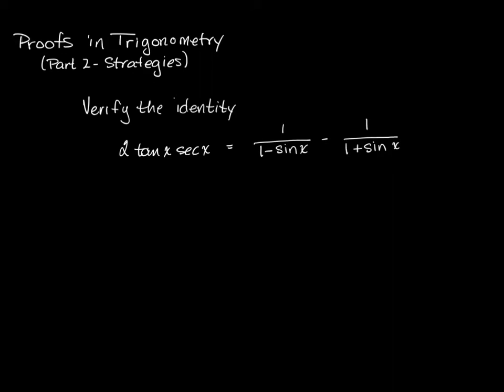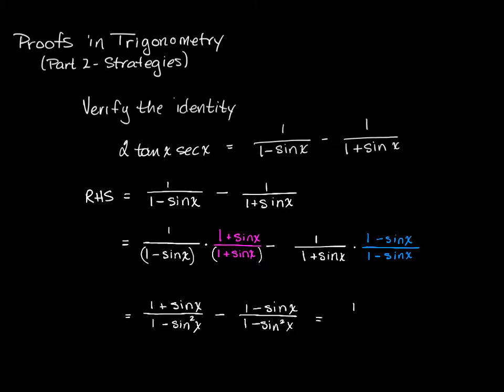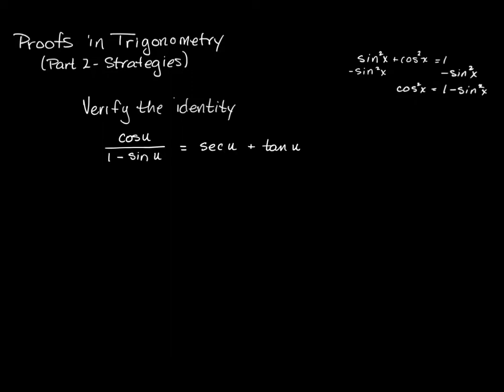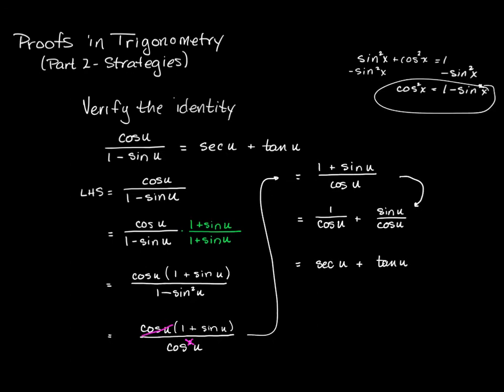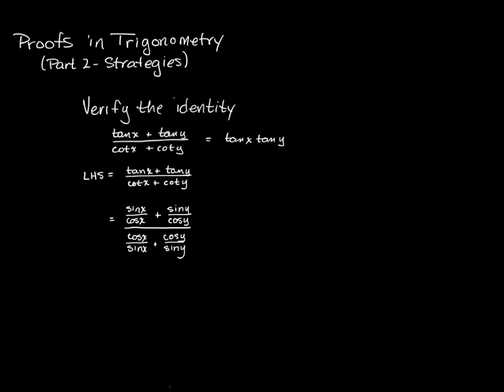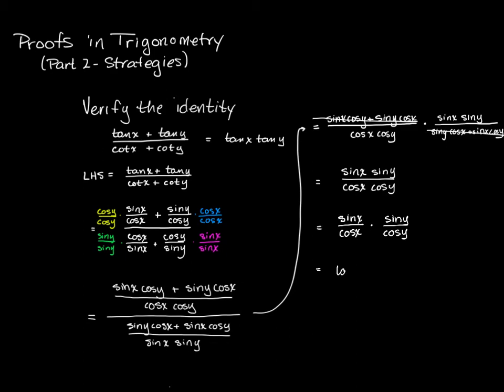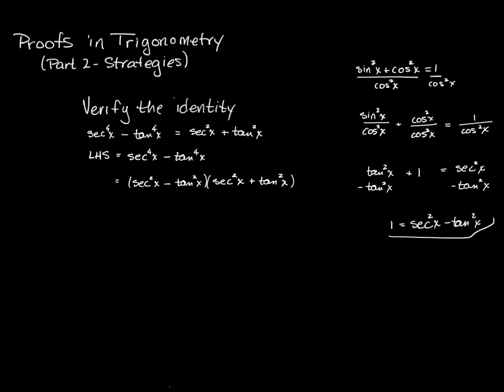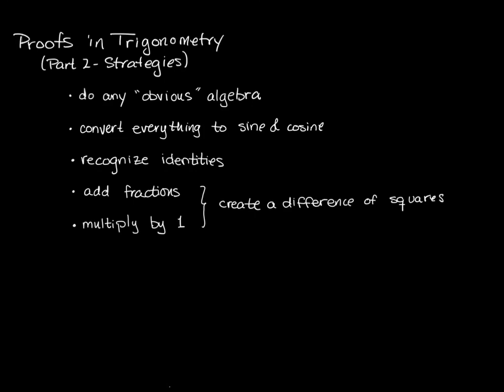Proofs In Trigonometry (Part 2)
In this video, I do some more examples of "Verify the Identity" types of problems; this time with some identities that are "harder" to prove.
There's a bit of an editing "blip" just after the 5:00 mark; be patient - it comes back together. I'll try to get that fixed...